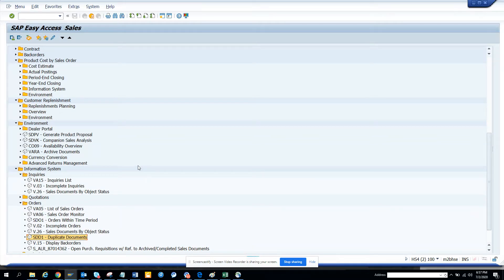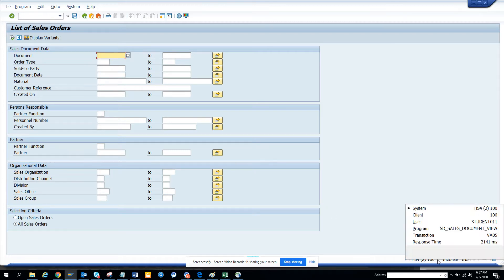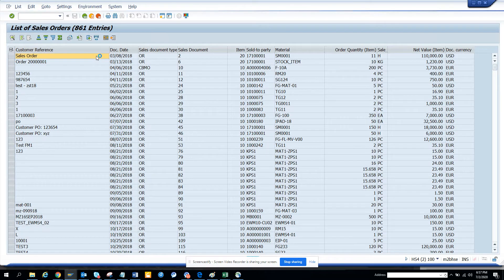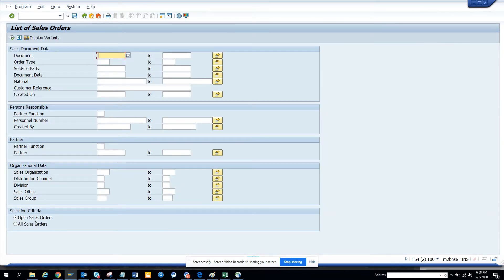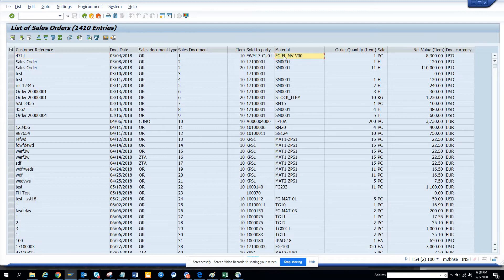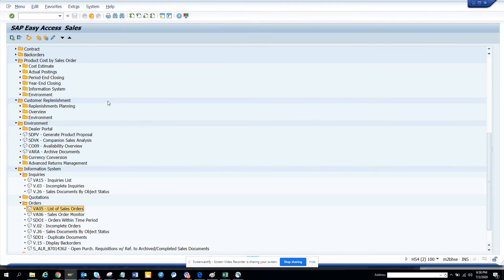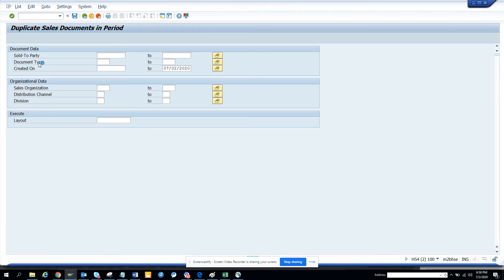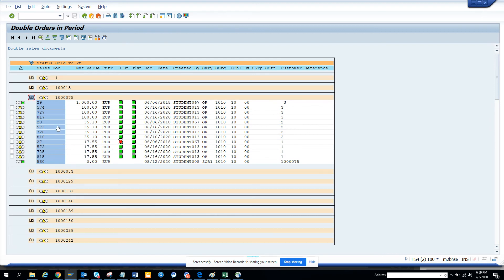SAP SD: SAP Sales Order List Completed and Open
SAP Sales Order List Completed and Open